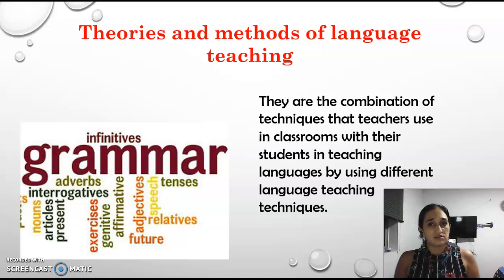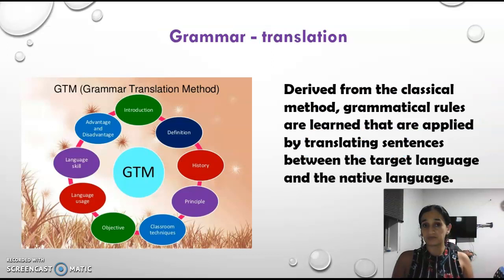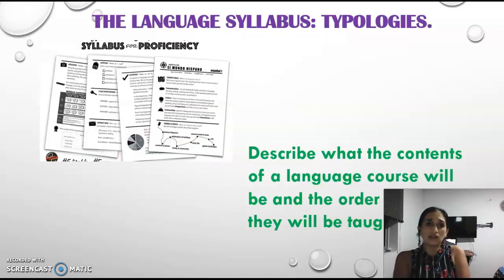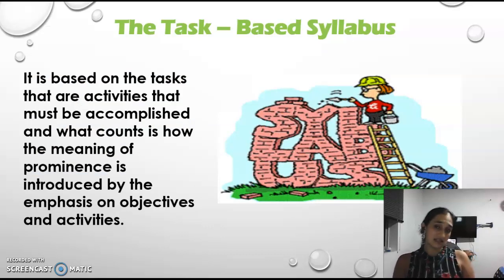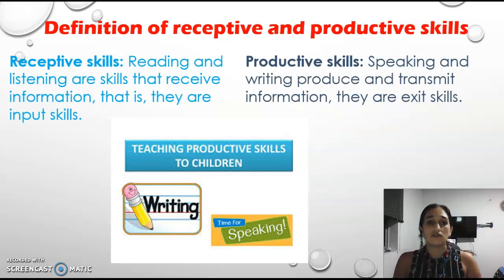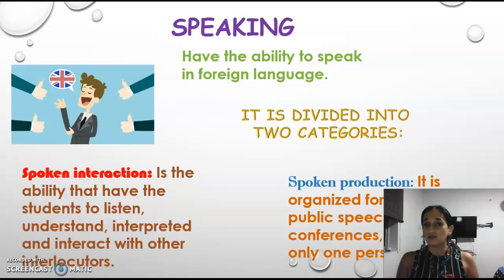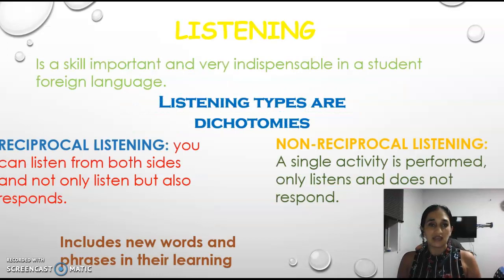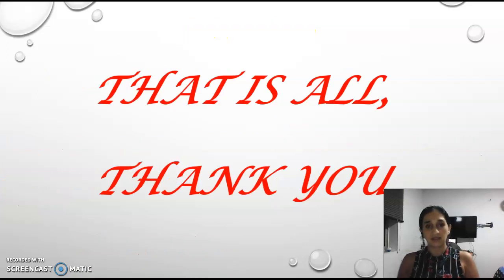Task 4 New Learning - Didactics of English